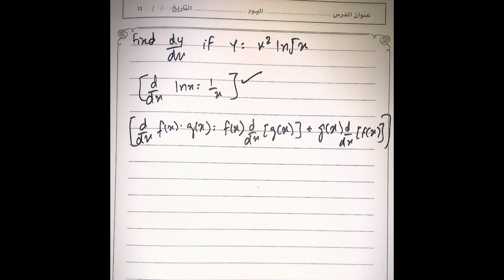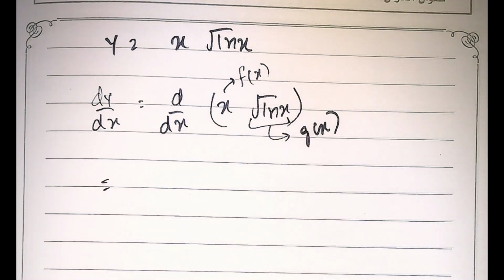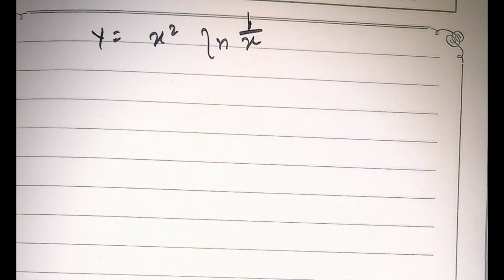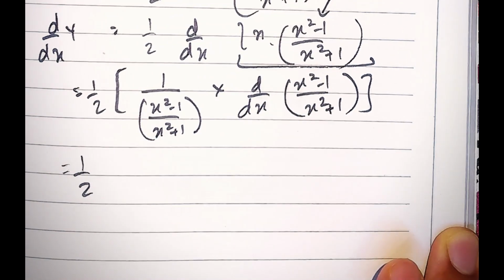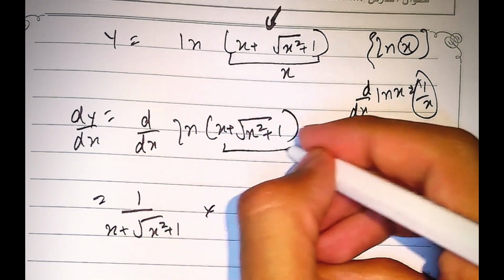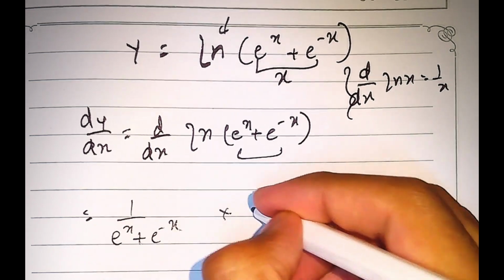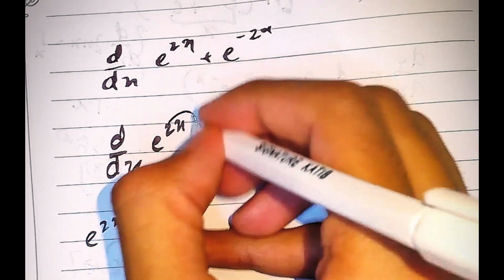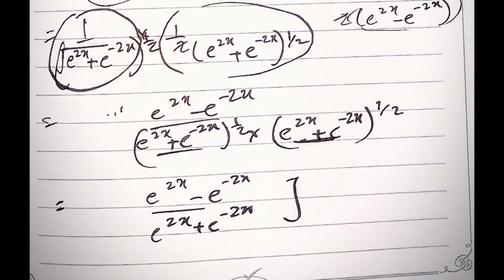Finding the Derivatives of Logarithmic Functions (Differential Calculus)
[84]
Hello guys!
This video provides a very basic introduction into the differentiation of Logarithmic functions along with some examples.

00:00 intro
00:13 derivative of x^2 ln√x
03:09 derivative of x √(lnx)
06:10 derivative of (x)/(lnx)
07:27 derivative of x^2 ln (1/x)
09:22 derivative of ln √(x^2 - 1)/(x^2 + 1)
14:07 derivative of ln (x + √(x^2 + 1))
16:36 derivative of ln (9 - x^2)
17:38 derivative of ln (e^x + e^-x)
19:42 derivative of √(ln (e^2x + e^(-2x)))
23:00 derivative of ln √(e^2x + e^(-2x))

With best regards
MuhammadA.